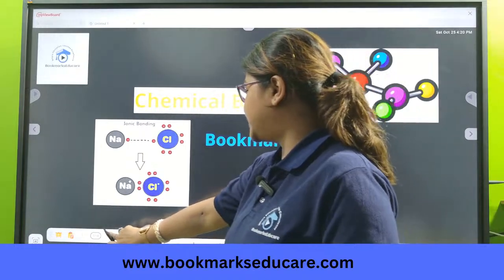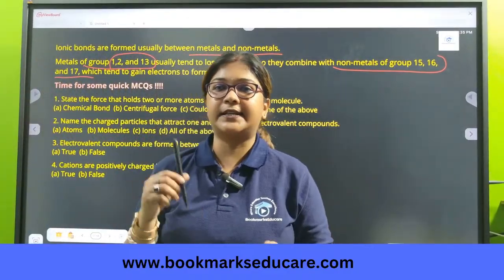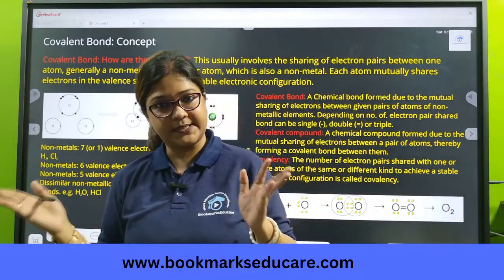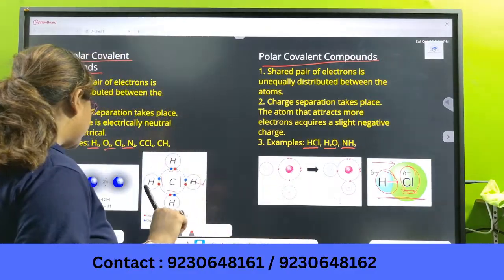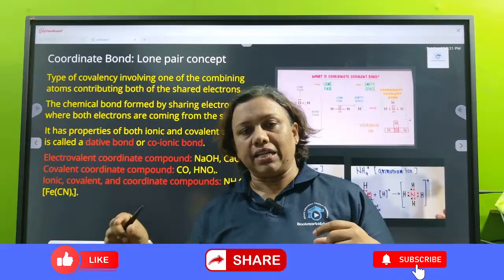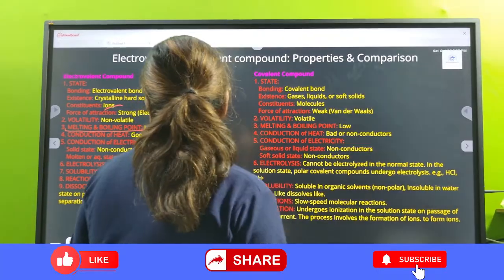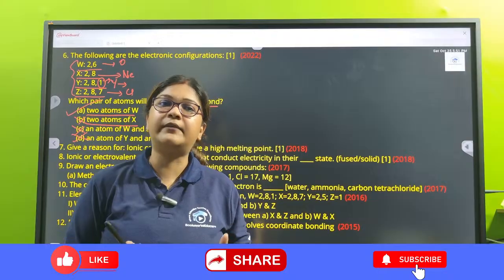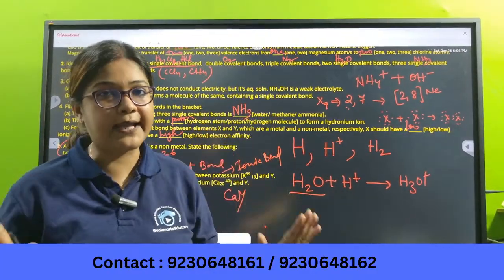Class 10 Chemistry | Chemical Bonding Full Revision 2026 | CBSE & ICSE Boards | BookmarksEducare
Live Class Alert: BookmarksEducare brings you a FREE Class 10 Chemistry session on **Chemical Bonding** for CBSE & ICSE Board Exams 2026!

🎯 What You’ll Learn:
- Concept of chemical bonding, covalent and ionic bond, coordinate bond, metals & non metals.
- Concept connections between theory of bonding in different compounds.

💡 About BookmarksEducare:
🎓 Buy a single Subject Mentorship starting at ₹3199
📘 Webinars starting at ₹9
📚 Full 4 subjects mentorship at ₹7999